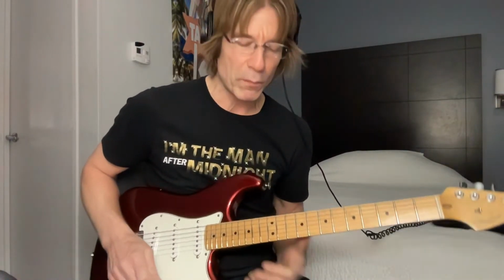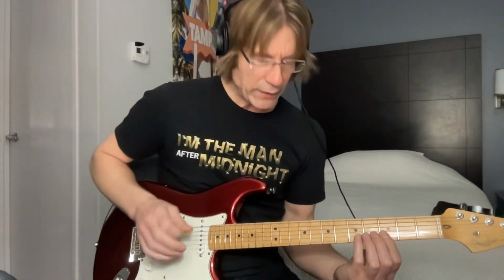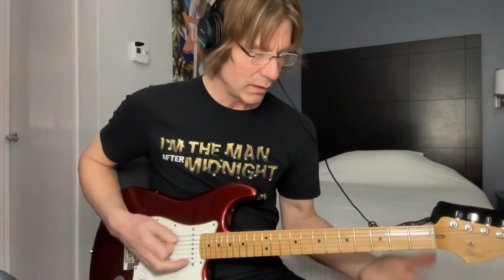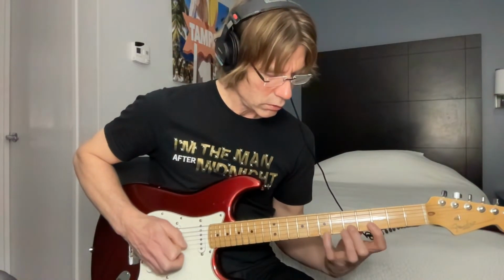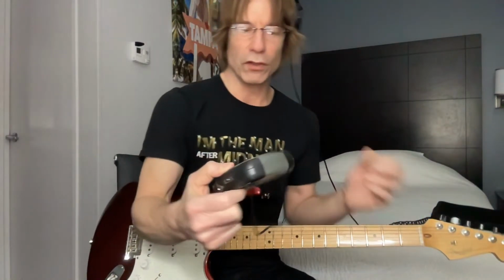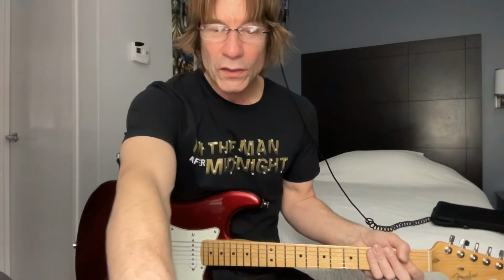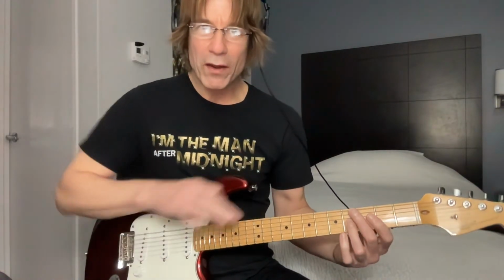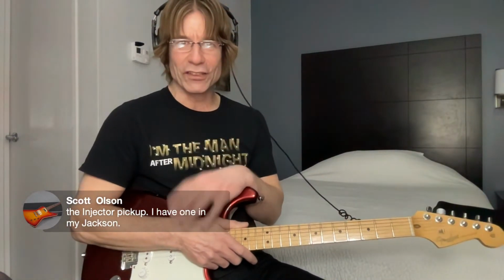Useful 3 Notes Per String Pattern Horizontally Across the Fretboard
Checkout my new guitar course "Essential Skills” Collection for Guitar"

Hello Cherries. Welcome to LIVE Jerry Cherry Sunday Episode 162 on tour from my hotel room in Tampa, Fl. In todays video I’m going to show you a Useful 3 Notes Per String Pattern Horizontally Across the Fretboard.

⏰TIMESTAMPS ⏰

00:00 Video Start
3:54 Lesson start: Playing Through the Patterns with a Metronome at 90 Beats Per Minute
6:34 Quick Play Through of the 3 Notes Per String Patterns 7 Positions in E Major
11:02 Keeping your Fingers Parallel with. the Frets for Amazing Technique
15:00 Great way to Recognize where you are on the Fretboard Playing 3 Notes Per String
26:28 Using Different String Sets 2 3 4 Ect Playing 3 Notes Per String
29:40  Legato or Alternate Picking / If Legato Pull Off Strongly like Joel Hoekstra
41:17 Great way to Recognize all the Intervals on the Fretboard
51:40 Play the String Sets 6 5 4 Ect Ascending from the low E up

"Essential Skills” Collection for Guitar"

   = I’ll explain to you the way the notes are
      laid out in the most understandable way possible.
   = This allows you to be able to access the notes instantly.
   = It is the secret to being good at guitar.
   = It makes you better at every area of your guitar playing.
   = Understanding of what notes and chords work together.
   = Craft your song writing and improvisational skills.
= 3. Playing the Blues
   = Rhythms helping you with feel and timing.
   = Playing different 12 bar blues progressions for jam sessions.
   = Understanding of intonation and string bending.

Question:
What scale patterns do you like to play across the fretboard?

Here's the guitar gear I used in this video:

= Friedman Amplification BE-OD Overdrive Guitar Effects Pedal
= Friedman IR-X Dual Tube Preamp and DI
= Peterson StroboStomp LE Guitar Tuner
= Truetone 1 SPOT Slim 9V DC Adapter
= 1 to 8 Way Daisy Chain Cable Guitar Effect Pedal Power Supply